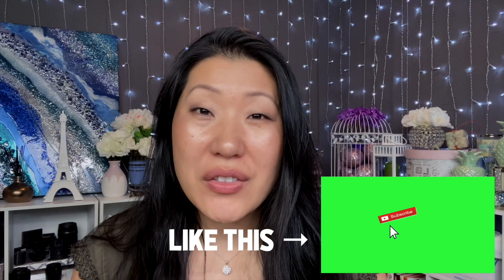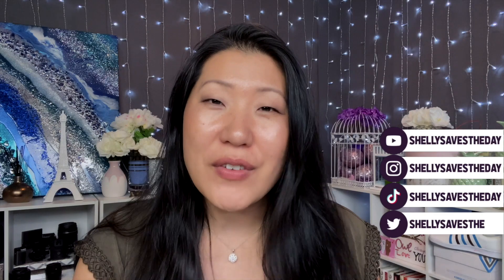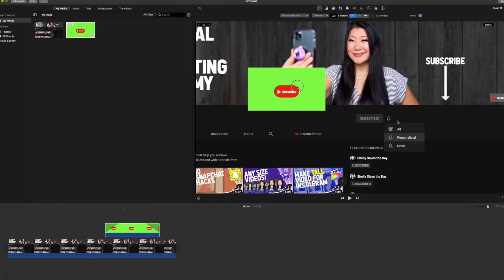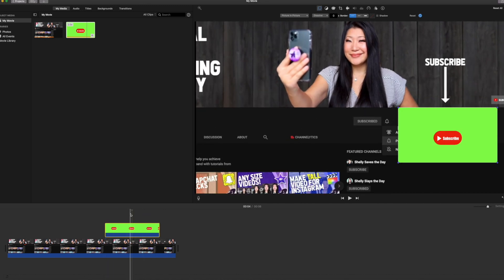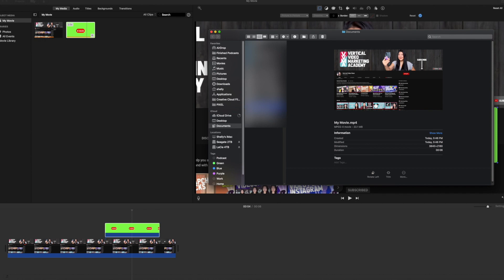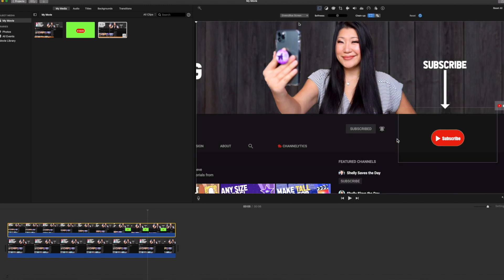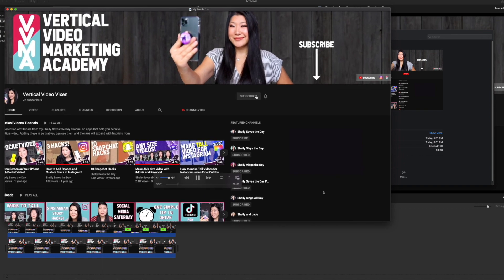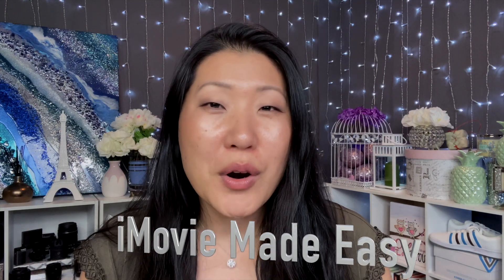How to Resize Green Screen in iMovie | iMovie Made Easy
How to Resize Green Screen in iMovie // If you've spent time in iMovie editing with green screens, one frustration that comes up frequently is the inability to resize green screen images or green screen videos overlays. So today I'm showing you a quick way to resize your green screen overlays in iMovie. Follow along with me, it's super simple I promise! For more details about my new course "iMovie Made Easy" you can

Want something Even Better?! Get 14 Days FREE of ANY paid level using my special link!

FAQs

Hi I'm Shelly, YouTube Certified Creator and Seattleite. I help you make content so you can share what you love with the world.

117 E Louisa St No 404
Seattle, WA 98102
SeattleYouTube Want more savings & discounts?